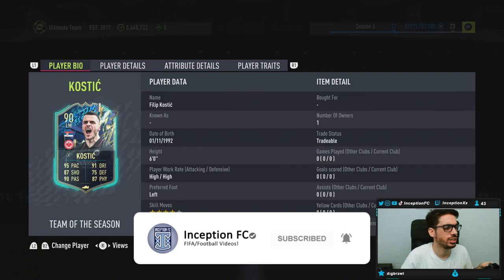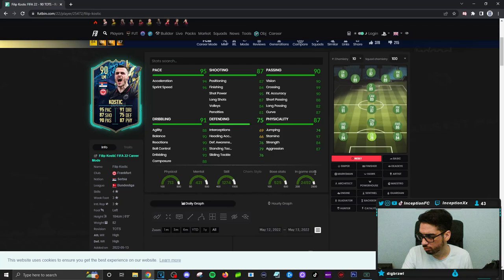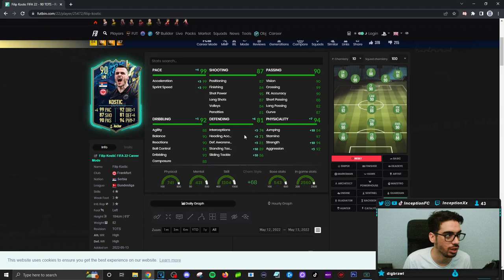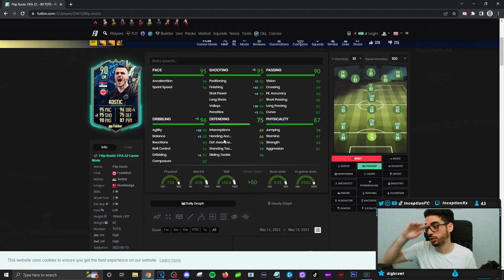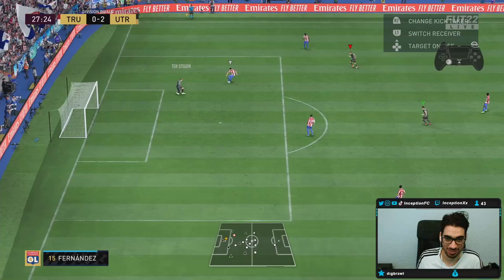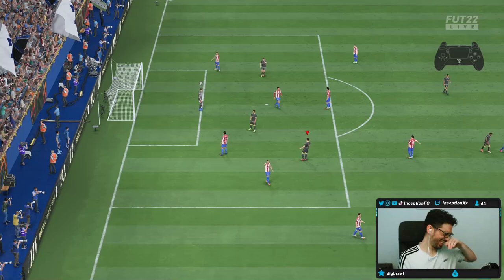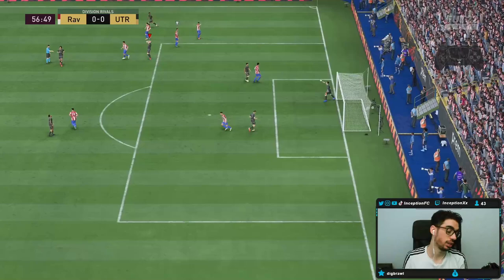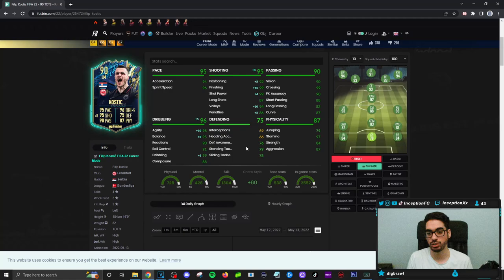90 TEAM OF THE SEASON KOSTIC PLAYER REVIEW! - FIFA 22 Ultimate Team